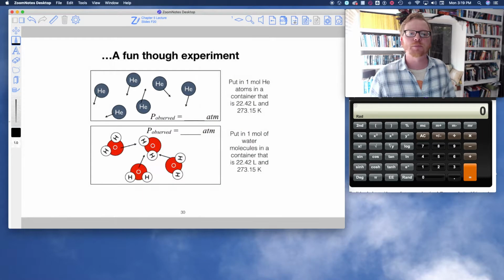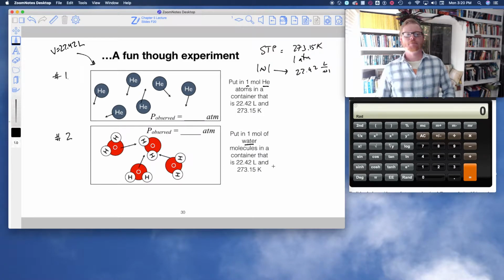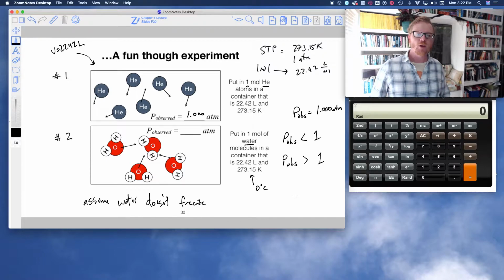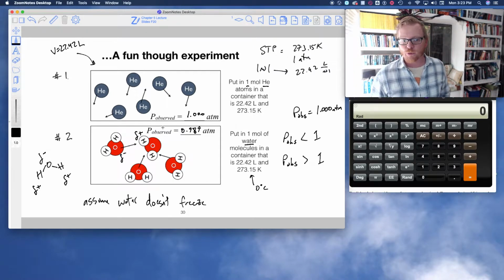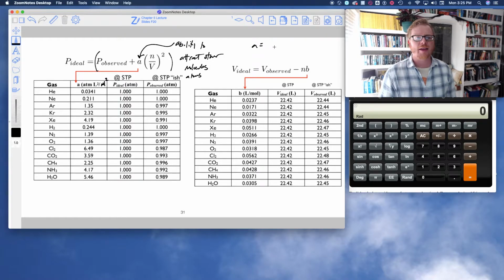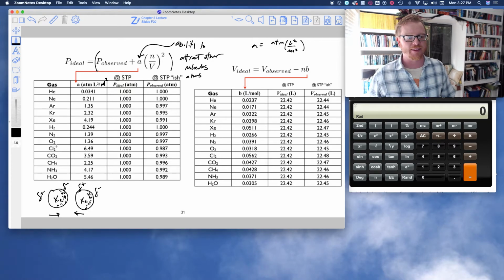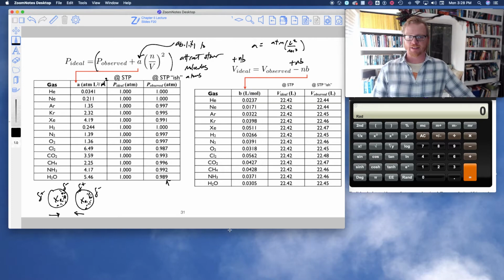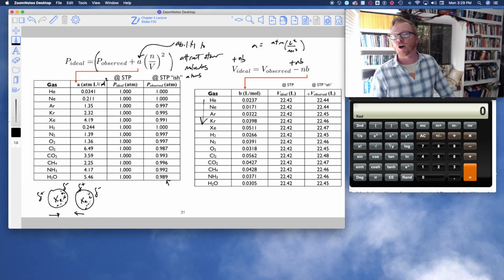CHEM 109 F21 Lecture 5.12b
Learning Goal 5.12:  Understand the basic differences between an ideal gas and a real gas and under what conditions something is expected to be ideal